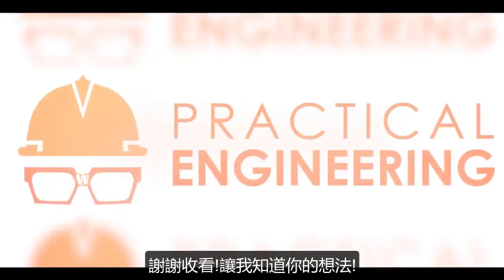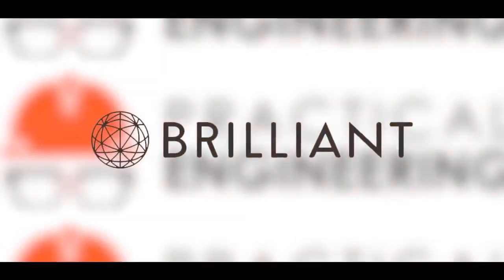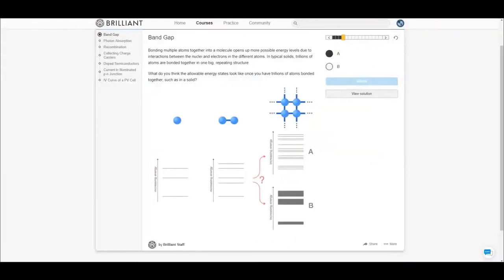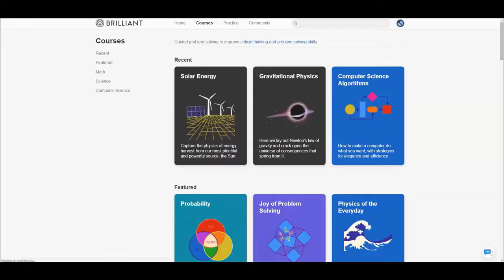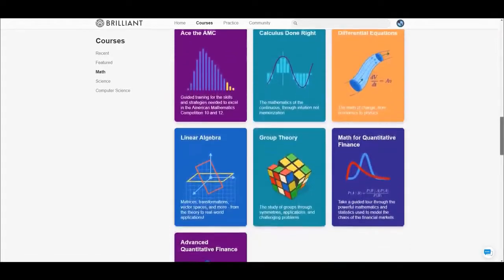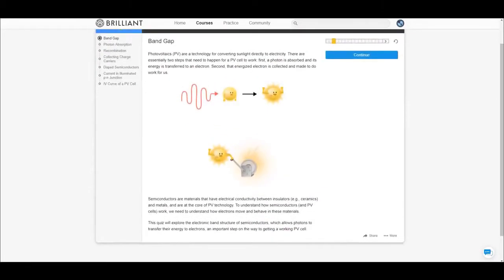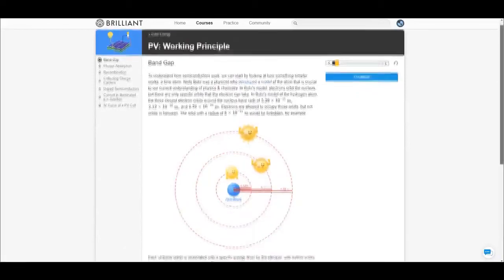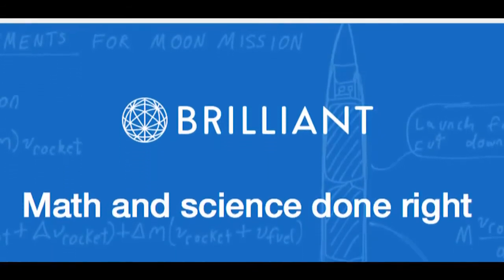【中字】什麼是混凝土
原影片為CC授權(允許二次利用)